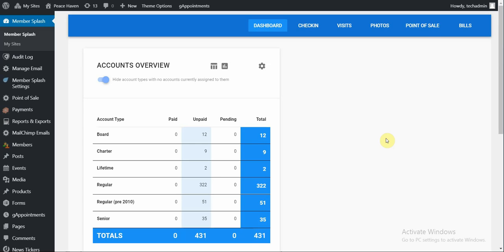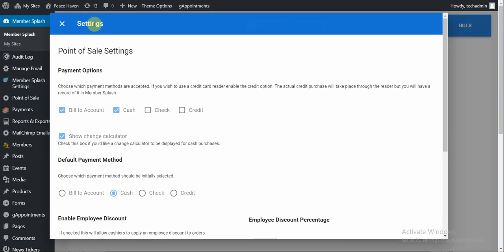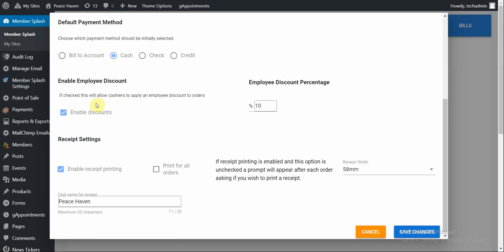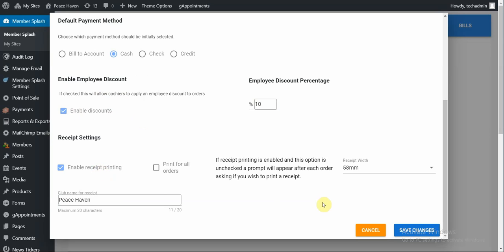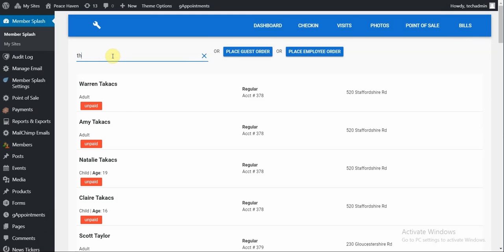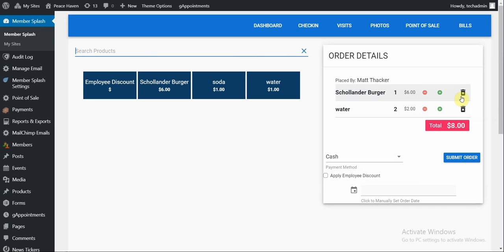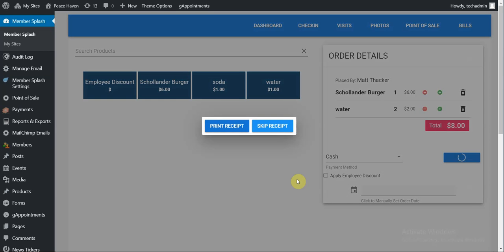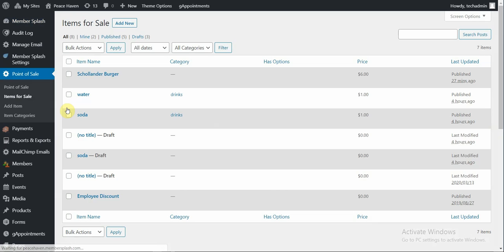Member Splash POS Explainer